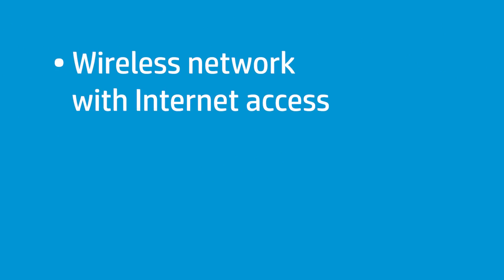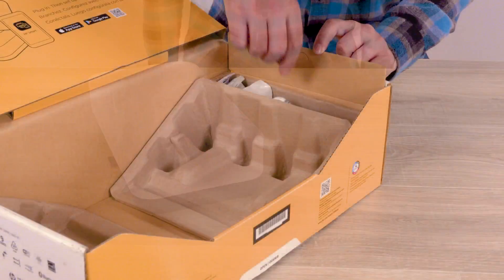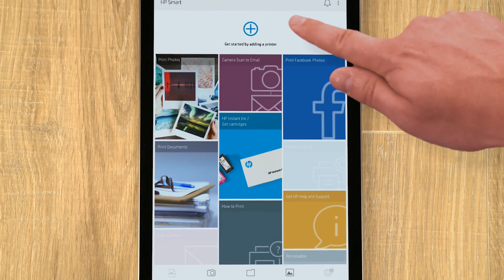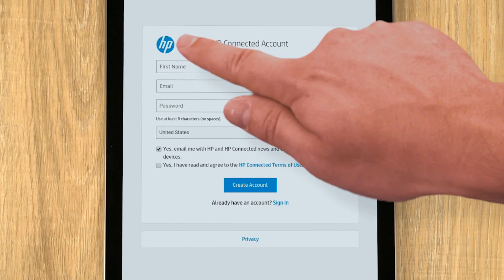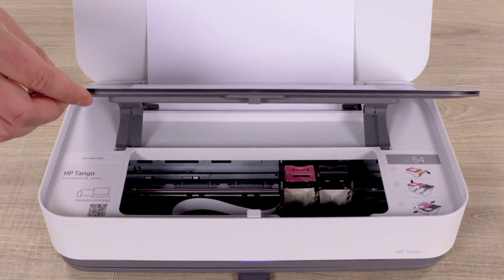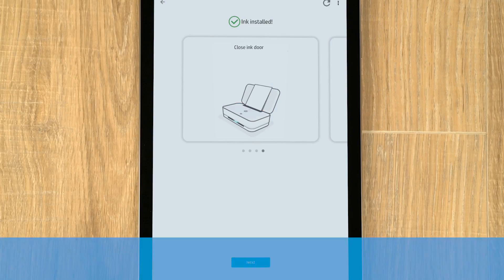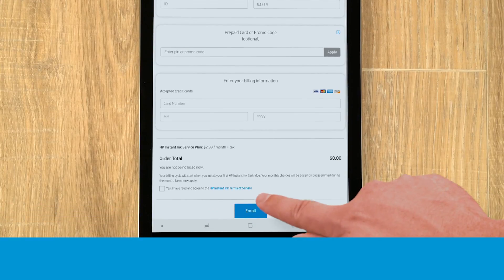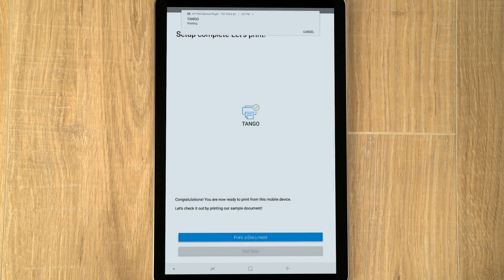Unbox & Set Up the HP Tango Printer from Android | HP Support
Chapters:
00:00 Introduction
00:18 Setup requirements
00:30 Open up the box
00:32 Remove and unwrap printer, documentation, and tray from box
00:50 Set printer on the tray
00:53 Prepare power cable and plug into the printer
01:07 Setup HP Smart app on device
02:11 Load plain white paper and adjust guides
02:31 Install ink cartridges
03:40 Enroll in HP Instant Ink
03:47 HP print service plugin requirement
03:56 Print from other devices